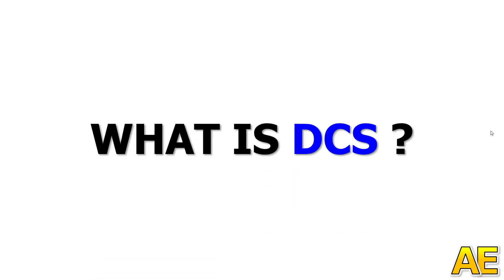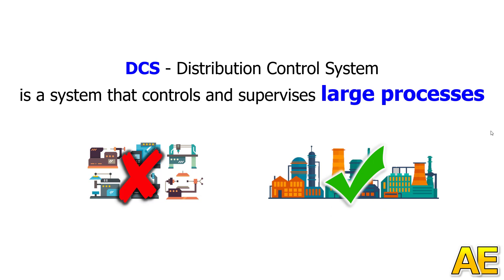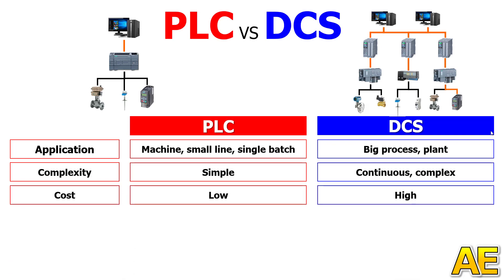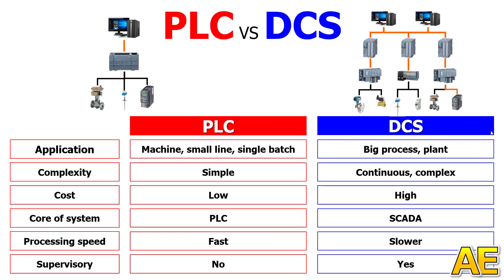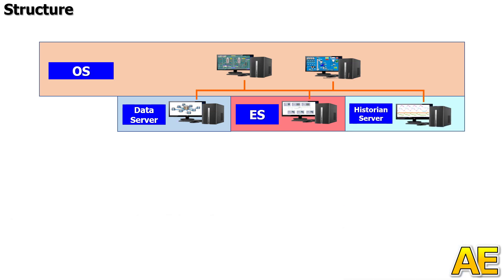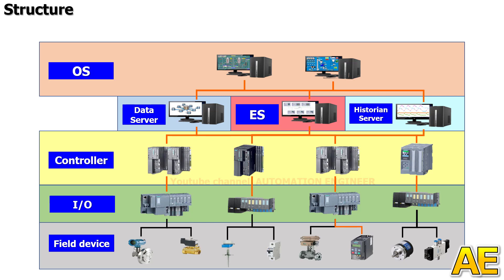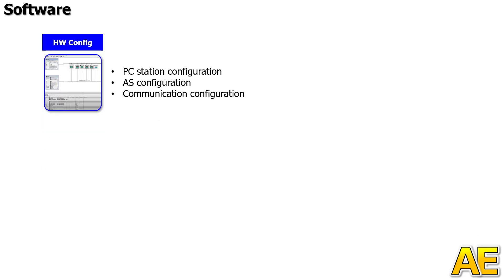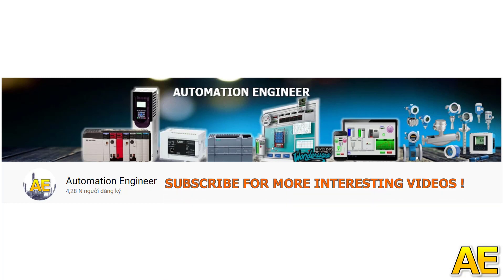Siemens DCS - Simatic PCS 7 Introduction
In this video, i introduce Siemens DCS - Simatic PCS 7 include:
- What are differences between PLC and DCS
- Structure of Simatic PCS 7
- Controller recommendation
- Profinet IO module recommendation
- Software list
- Application